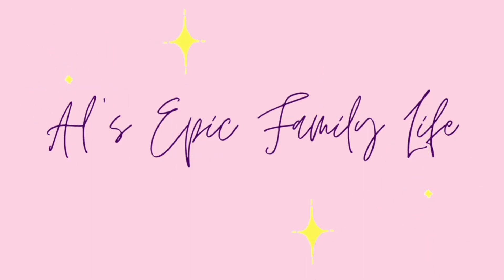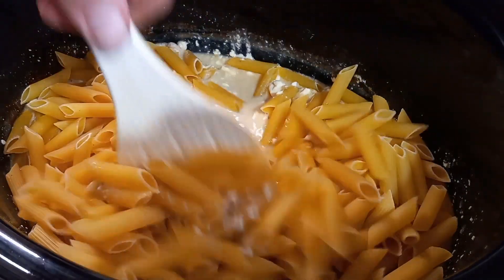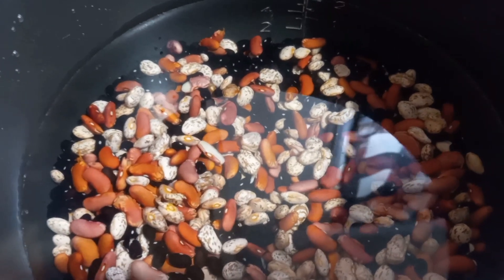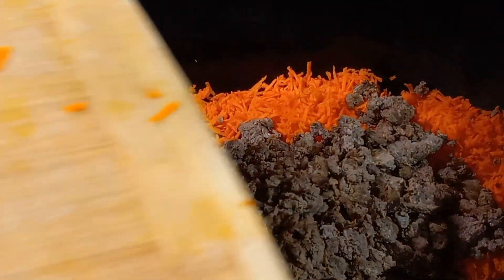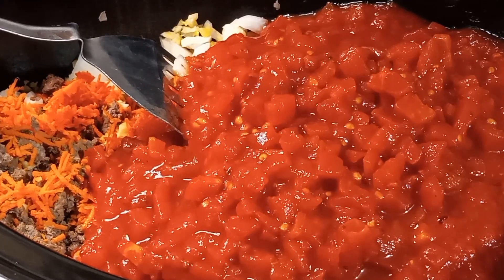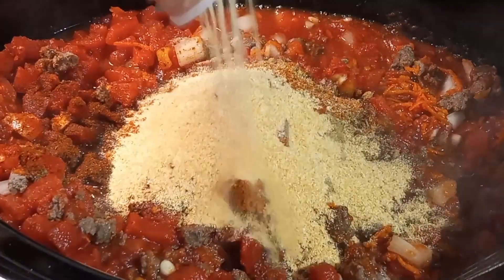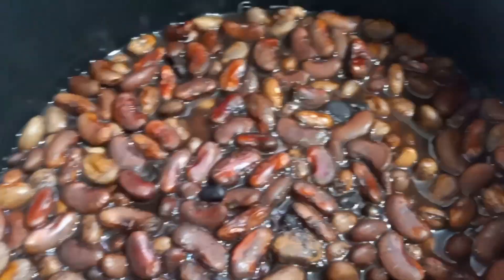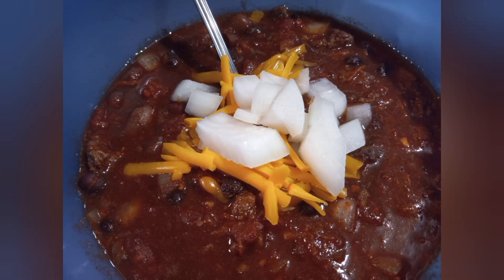CROCKTOBER || 2 BUDGET FRIENDLY CROCK POT MEALS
Ranch Chicken Spaghetti:
1 chicken breast
1 block cream cheese
5 cups chicken broth
1 packet ranch
1 lb pasta
cook chicken with cream cheese broth and ranch once done chop chicken and mix sauce together then add pasta and water as needed and cook on high 30 minutes stirring every about 10 minutes.

Deer Chili
2 lb deer meat
any veggies that need to be used up
(I used carrots, onions and garlic, but this always changes depending on what I have on hand)
2 large cans tomatoes (I used 1 crushed 1 petit diced)
1/4 cup chili powder
1tbs garlic powder
1tbs onion powder
2tbs cumin
2tsp tomato chicken bouillon
1tsp paprika
I also added .5 lb each of black beans Pinto beans and kidney beans this would be about 2 cans of each I like my chili to have lots of beans

I know chili may seem like a lot of ingredients at first but we were able to get 3 different dinners plus a lunch for everyone out of this one pot of chili so it's a meal that stretches and if you don't want to have chili several times in a row it freezes beautifully just put it in a bag or bowl and have it for a meal later on 🙂